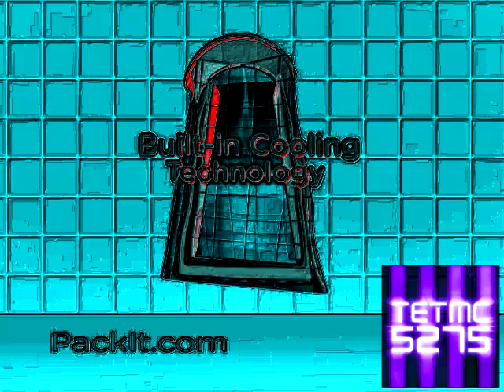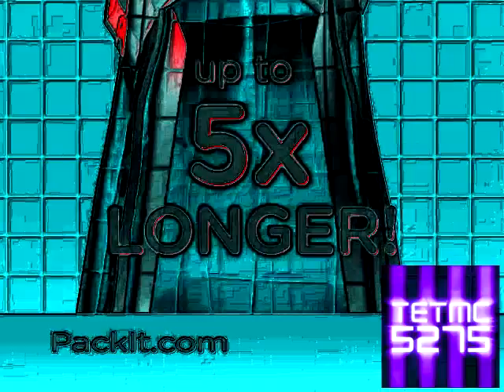(Requested) Packit Lunch Box Commercial (2012) In Ultra Machine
Requested by @Androfy5679

Request Box V1: Deleted
Request Box V2: Deleted
Request Box V3: Deleted

ᴜɴɪᴠᴇʀꜱᴀʟ ᴅɪꜱᴄʟᴀɪᴍᴇʀ ɪɴ ᴘᴏᴇᴍ ꜰᴏʀᴍ
and all the TETMC5275 Logos